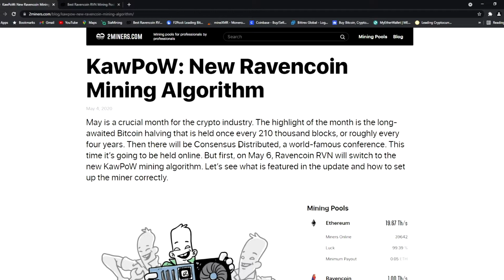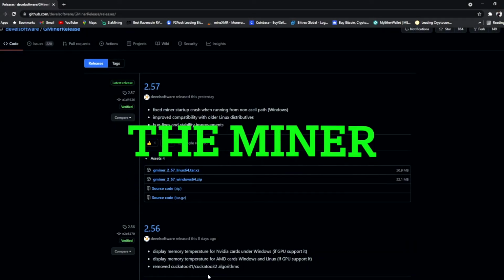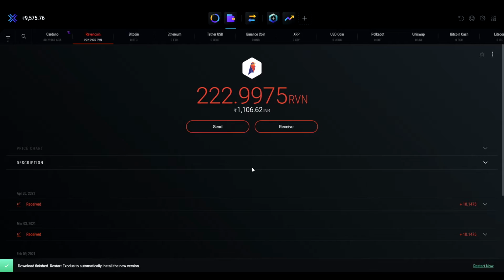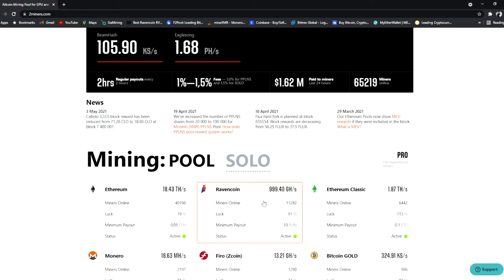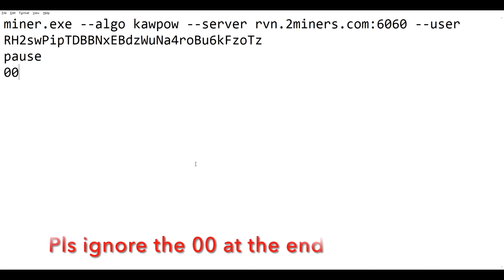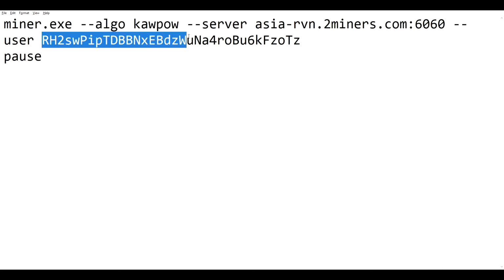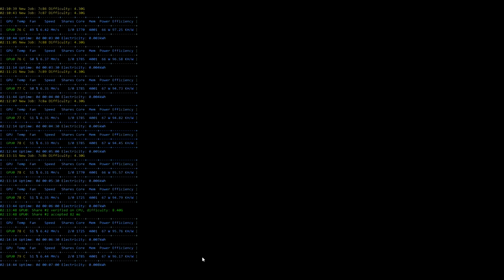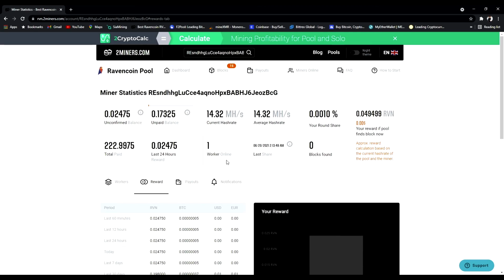How to mine RAVENCOIN profitably with consumer grade GPU Step By Step | How to mine Ravencoin- INDIA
Informational video on how anyone with consumer grade GPUs can easily mine Ravencoin. Step by step guide on how to mine Ravencoin from India

Pool: 2Miners.com RVN pool

**Also I am not a financial advisor and am not asking anyone to buy Ravencoin. This tutorial simply shows those looking mine it from India (or elsewhere)